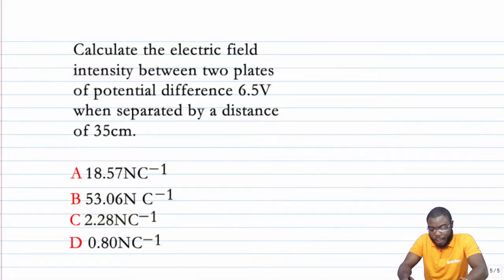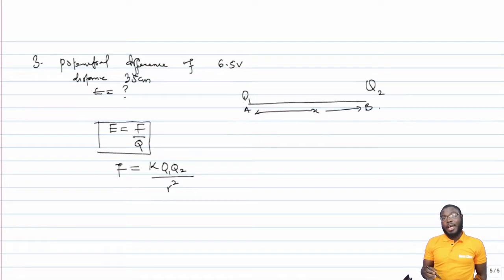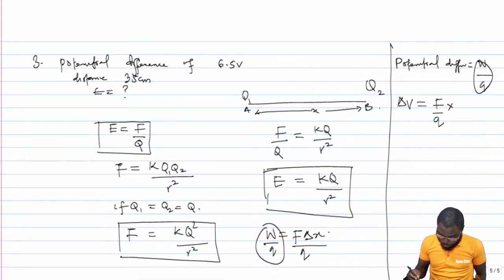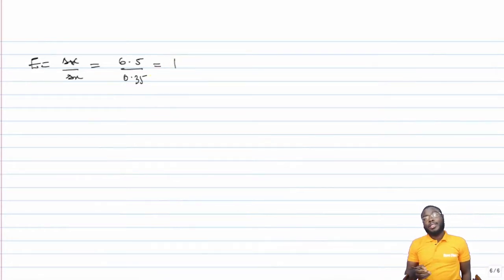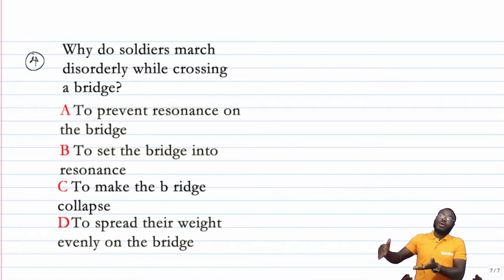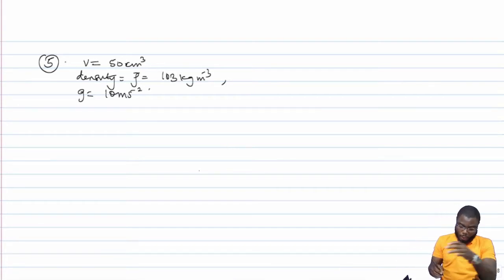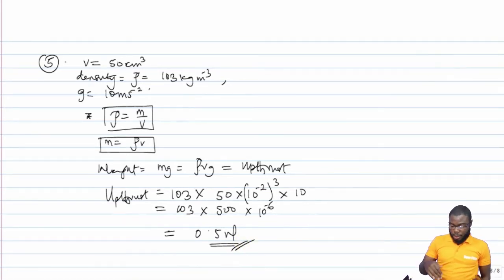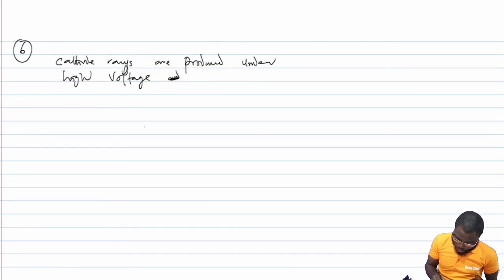JAMB UTME PHYSICS 2017 QUESTION 3- 6